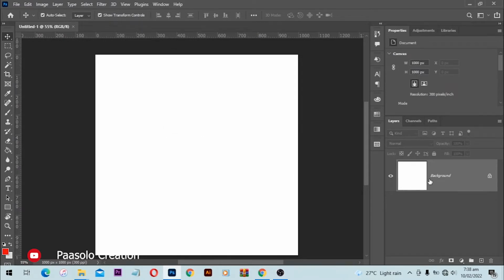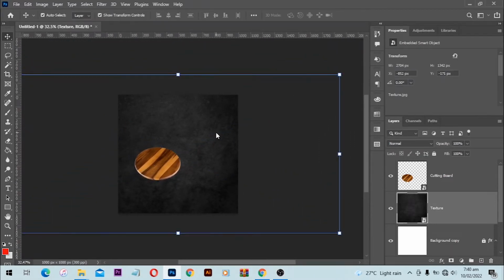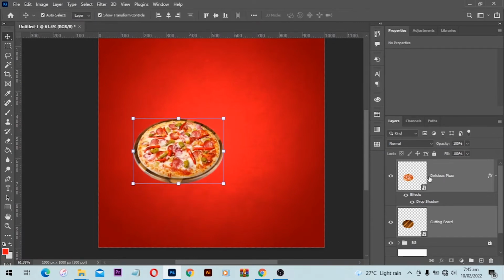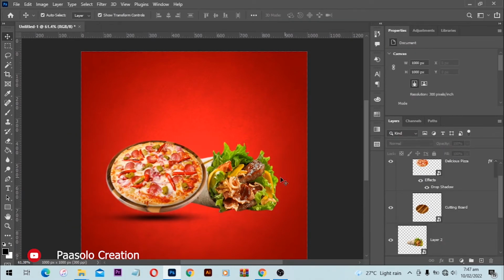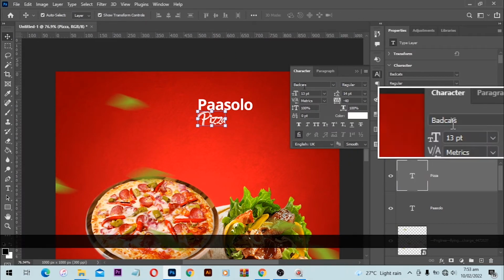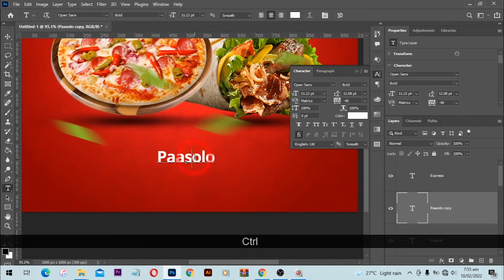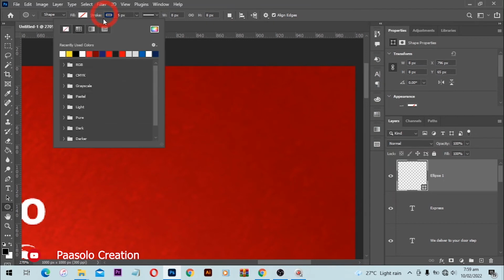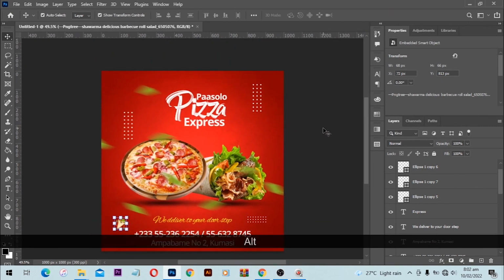How to Design a Social Media Post / Banner (Pizza/Shawarma)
Hello everyone,

In this video, I will walk you through a step-by-step tutorial on how to design a Social Media Post / Banner (Pizza/Shawarma)  for Valentine Day. Also you will get access file and use it for free

| | W A T C H  B I R T H D A Y   F L Y E R  DESIGN  TUTORIAL HERE

| | O R D E R   Y O U R   D E S I G N S  @  F I V E R R

| | D O W N L O A D   FREE PSD FILE   H E R E